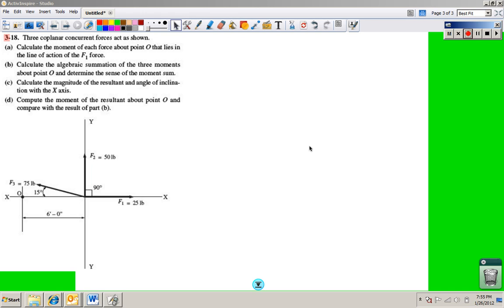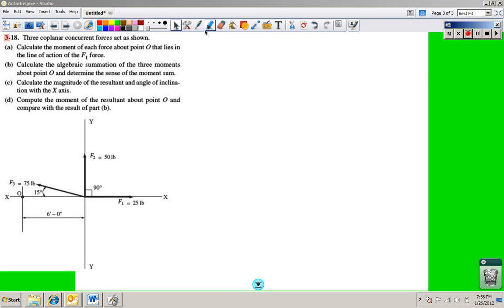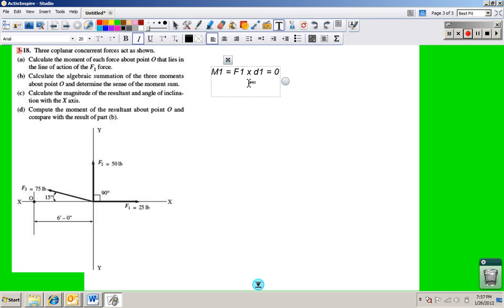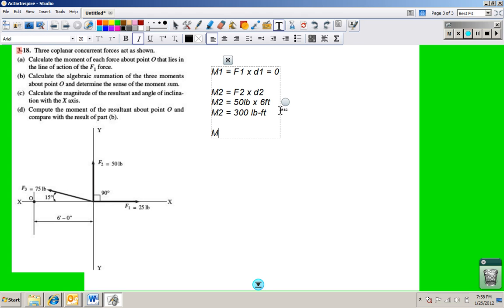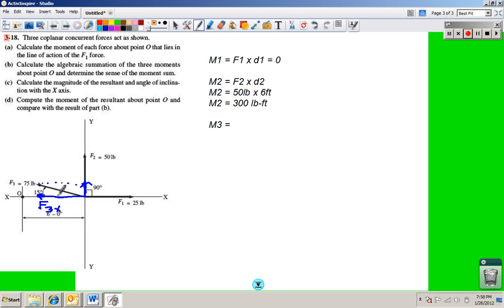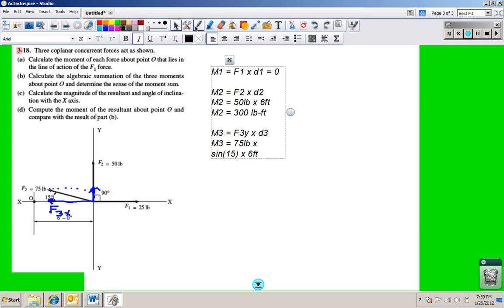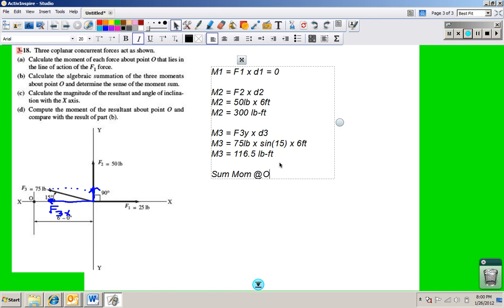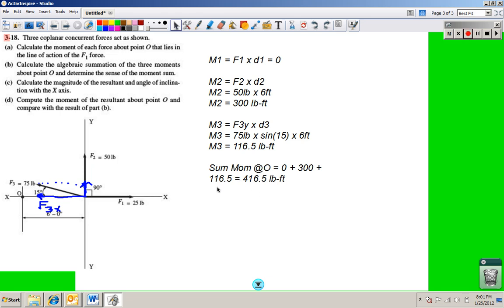Problem 3-18 Part 1.avi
Parts A and B of Problem 3-18